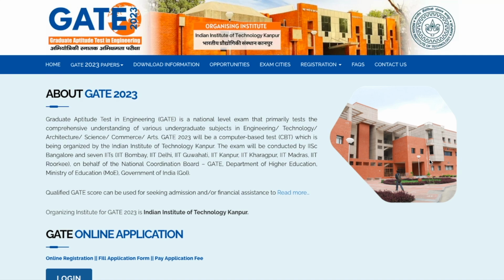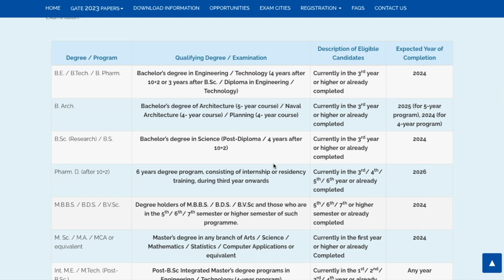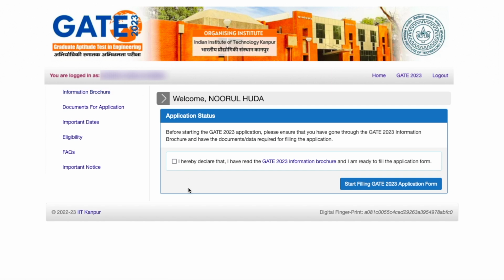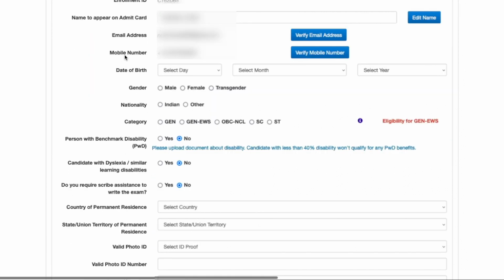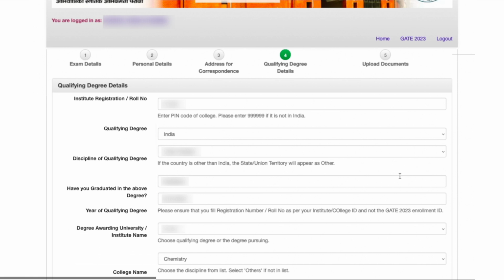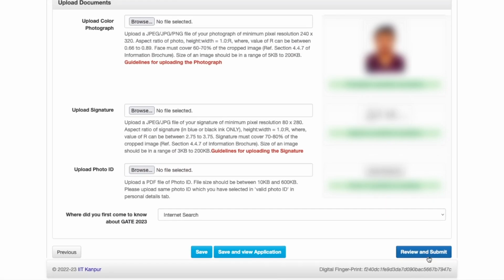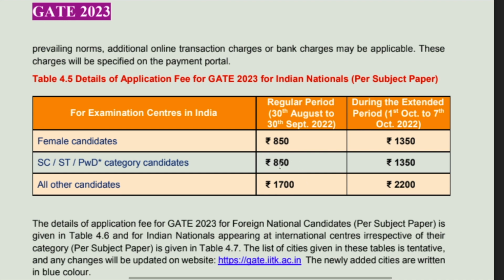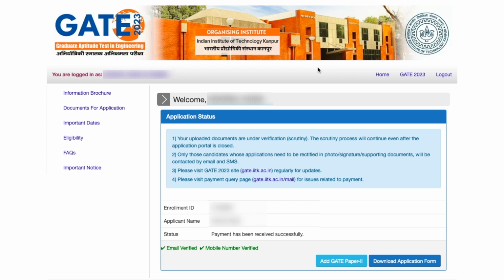GATE 2023: Step By Step Form Filling Guide | Eligibility Criteria | All 'Bout Chemistry